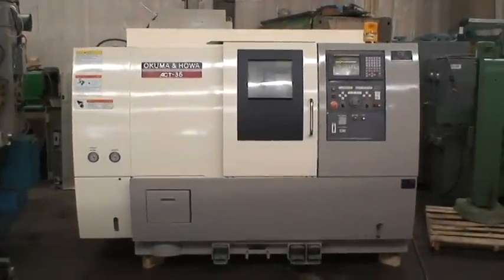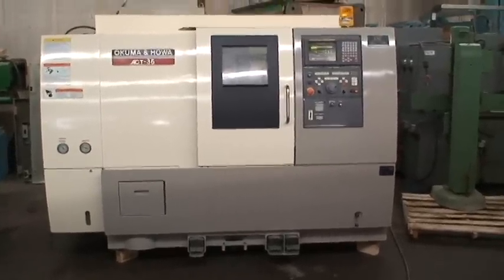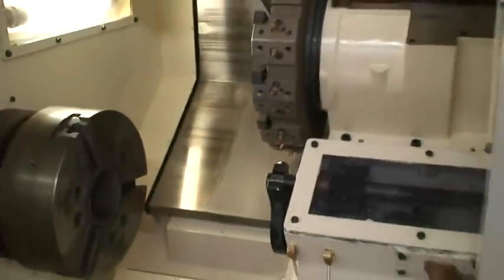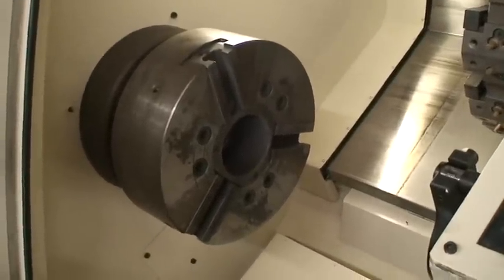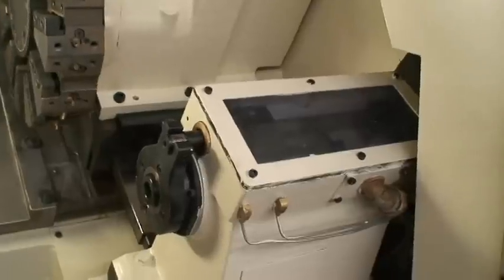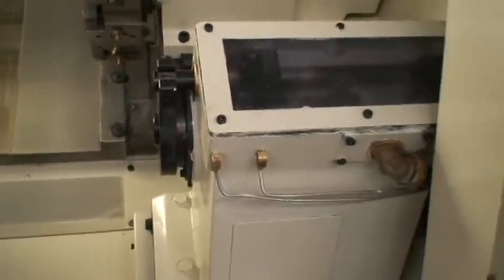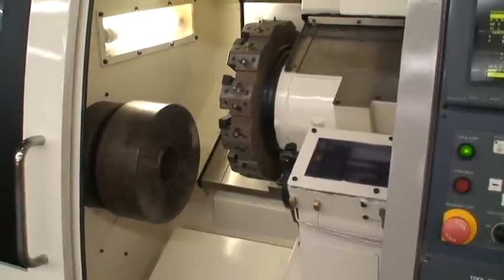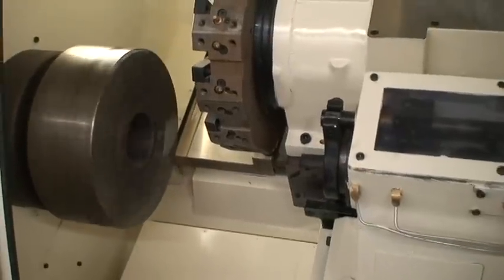1995 Okuma & Howa ACT-35 2-Axis CNC Lathe, Ref.59A-81 (SOLD)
Okuma & Howa 2-Axis CNC Turning Center Ref.59A-81
Model No. ACT-35

Maximum Swing: 19.68"
Maximum Turning Diameter: 13.77"
Maximum Turning Length: 24.01"
Maximum Bar Diameter: 3.07"
Maximum Distance Between Centers: 24.01"
Hole Thru Spindle Diameter: 3.62"
Spindle Nose Taper: A2-8"
Spindle Speeds: 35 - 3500 RPM
Spindle Speed Override: 50 - 200 %
Number of Positions on Turret: 12
X-Axis Travel: 7.87"
Z-Axis Travel: 24.01"
Rapid Traverse Rate, X-Axis: 944 IPM
Rapid Traverse Rate, Z-Axis: 1180 IPM
Cutting Feed Rate: .00001 - 6.74"/Rev.
Tailstock Quill Taper: No. 5MT
Tailstock Quill Stroke: 4.72"
Tailstock Body Stroke: 15.74"
Overall Machine Dimensions: 64" x 96" x 74" High
Machine Weight, Approx.: 7700 Lbs.

Equipped With:
GE/Fanuc 18T CNC Control w/ 9" Monochrome CRT
Constant Surface Speed Control
Programmable Tailstock
Manual Pulse Generator
12" 3-Jaw Power Chuck
Lubrication System
Coolant System

20 HP Spindle Drive